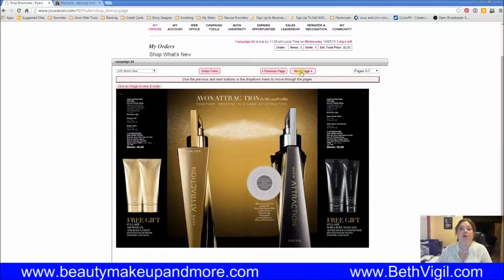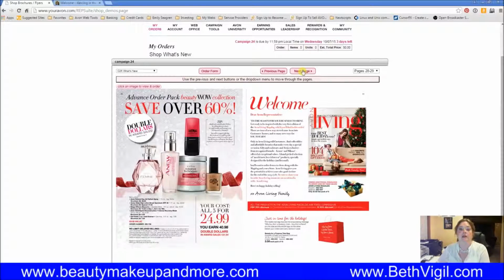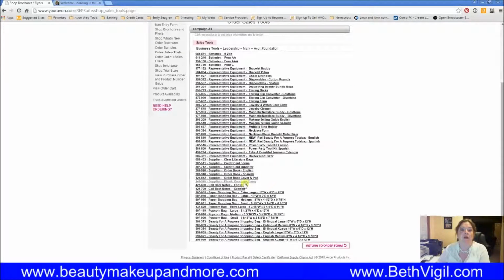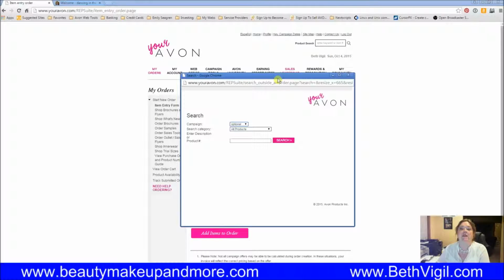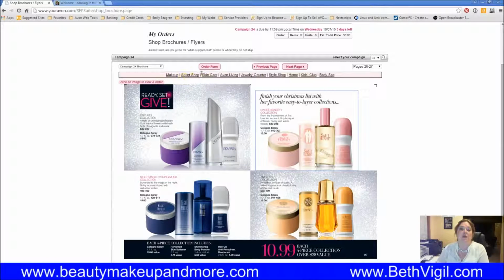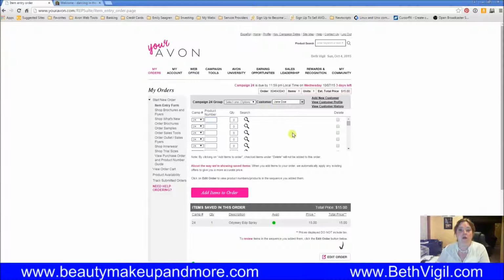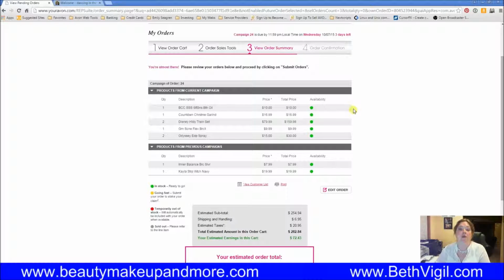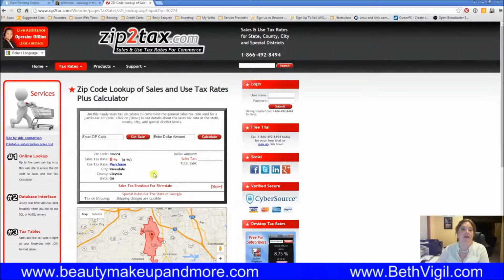Walk Through (My Orders) by Beth Vigil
This is the first of a series of video tutorials to help other Avon Representatives learn to navigate the Avon online web site. In this video, I'm going over the "My Orders" tab.